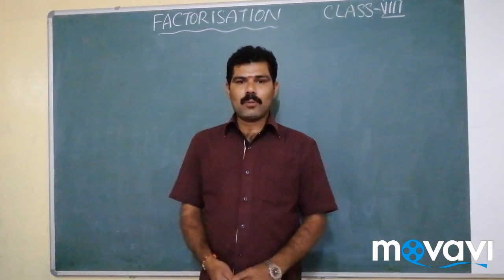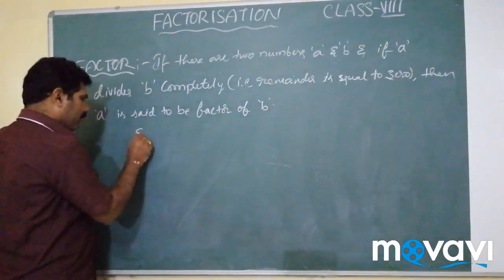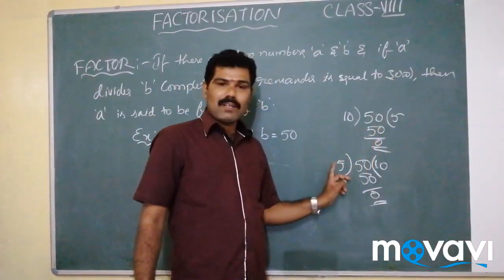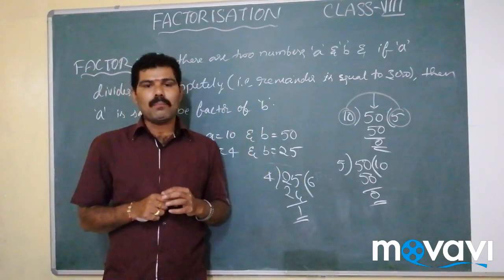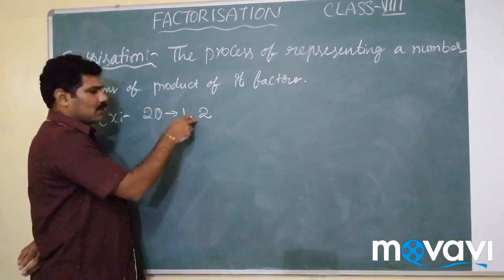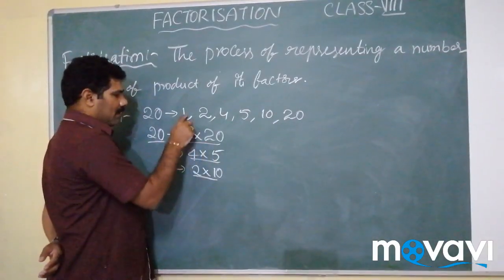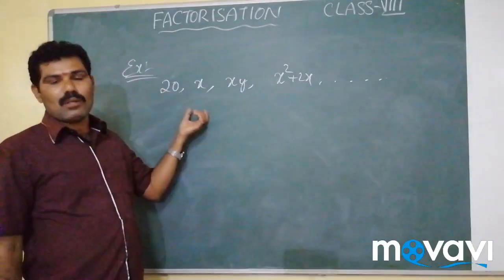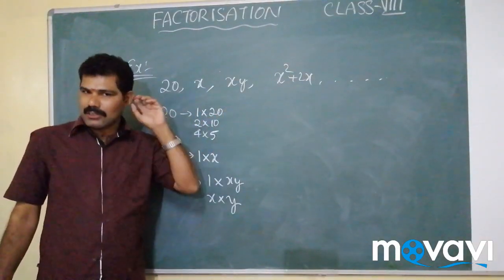CLASS VIII, CHAPTER: FACTORISATION, CONTENT: FACTORS AND FACTORISATION.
Explanation about Factors and FACTORISATION with Examples